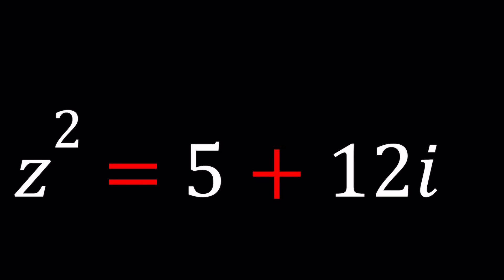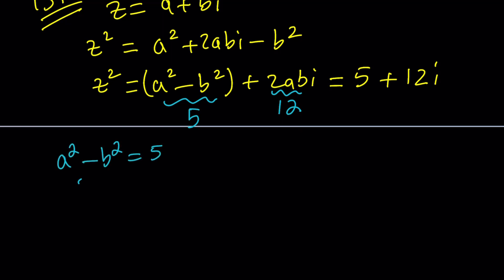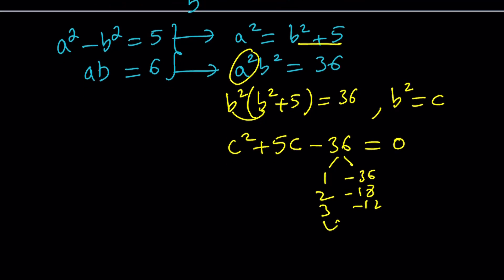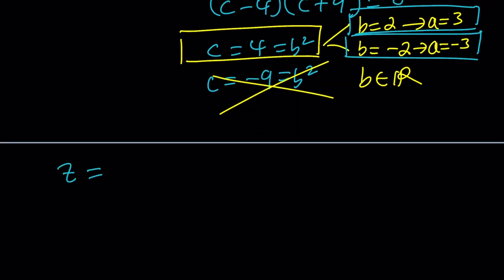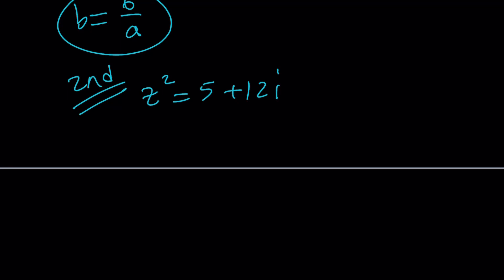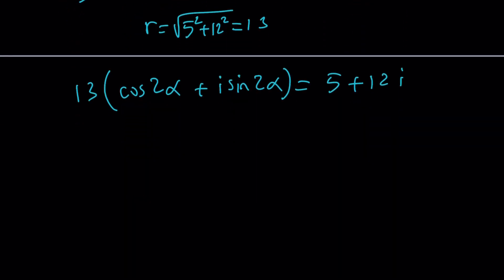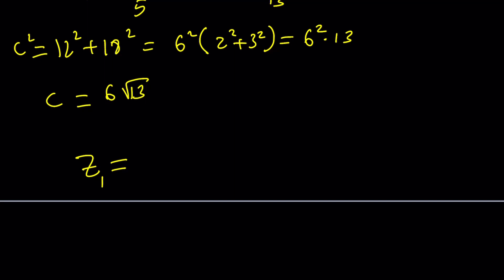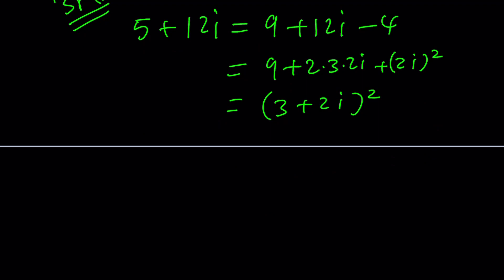How To Find Square Roots in Three Ways P44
🤩 This problem was NOT suggested by @highlyeducatedtrucker4986 but you'll soon see one 😁

▶ EQUIPMENT and SOFTWARE
Camera: none
Microphone: Blue Yeti USB Microphone
Device: iPad and apple pencil
Apps and Web Tools: Notability, Google Docs, Canva, Desmos